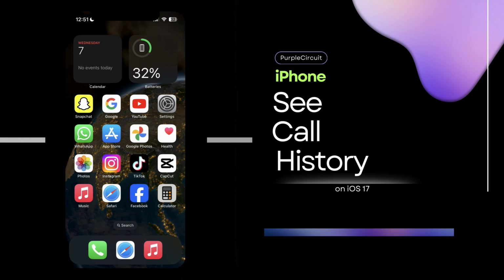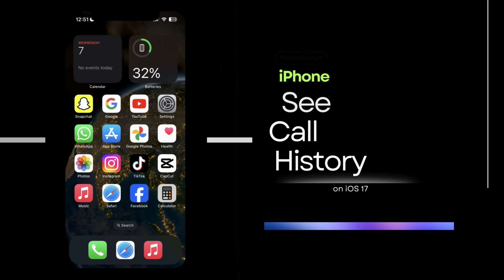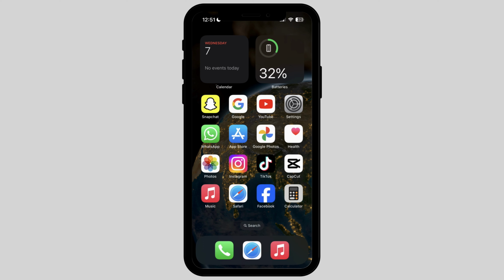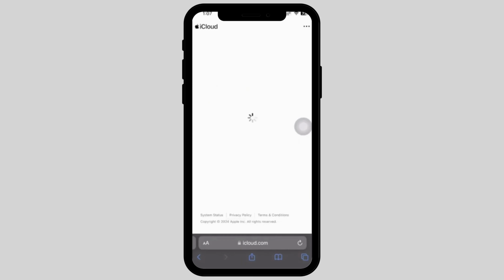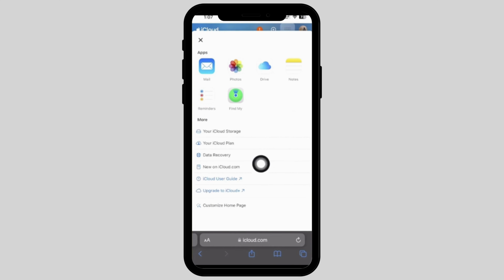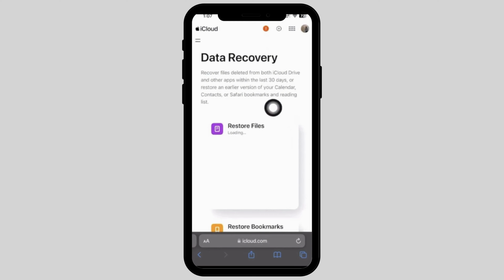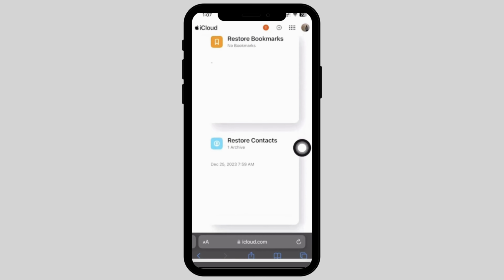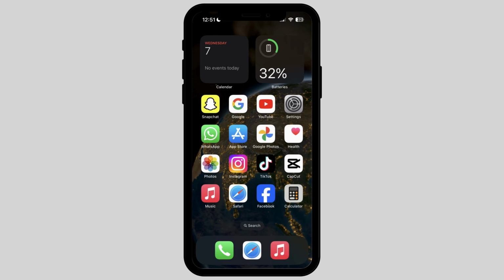How to See Call History on Iphone After Deleted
Curious about how to retrieve your call history on iPhone even after it's been deleted? Our step-by-step guide will help you recover those important records effortlessly. Here's how:

- Try iTunes Backup: If you've backed up your iPhone to iTunes on your computer, connect your iPhone to the computer and open iTunes. Select your device, click "Restore Backup," and choose the most relevant backup to restore your call history.

- Use Third-Party Data Recovery Tools: There are various third-party tools available that specialize in recovering deleted data from iPhones, including call history. Research and choose a reputable tool, then follow the instructions provided to scan your device and recover the deleted call logs.

- Contact Your Phone Service Provider: Your phone service provider may keep records of your call history, including deleted calls. Reach out to them and inquire about the possibility of accessing your call history through their records.

By following these steps, you may be able to recover your deleted call history on your iPhone and regain access to important information.